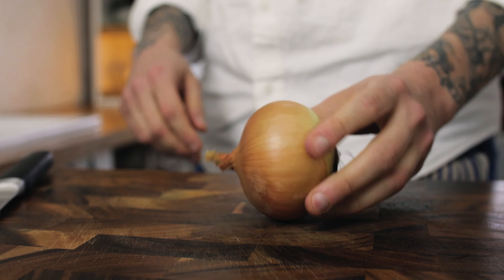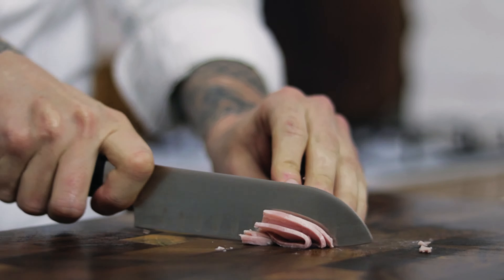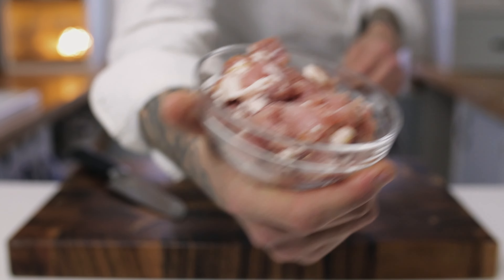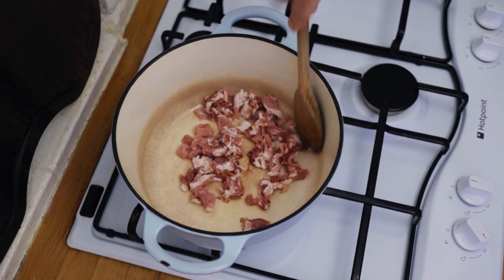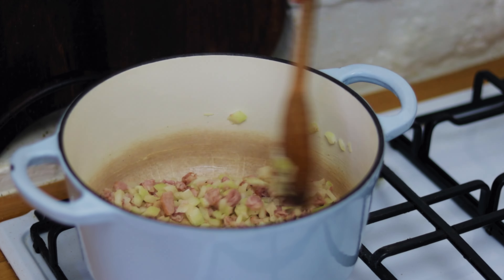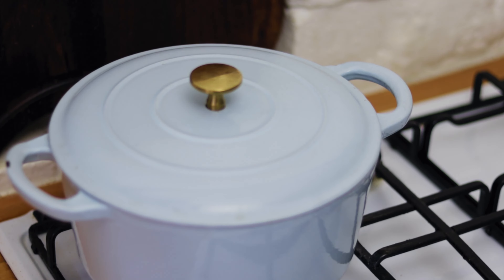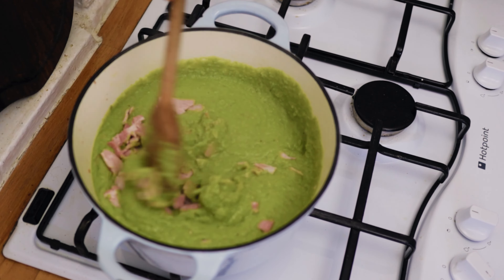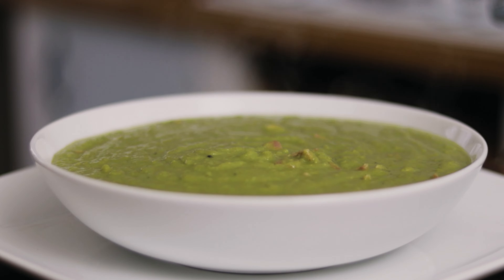How to make Pea & Ham Soup! My childhood favourite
How to make Pea & Ham Soup! A DELICIOUS recipe for a classic and beautiful Soup. A quick and easy version of an amazingly tasty Soup, A true British classic and a perfect combination of flavours. Learn how to make an easy and delicious Soup, using frozen garden Peas and some lovely Ham fresh from a local Butchers.